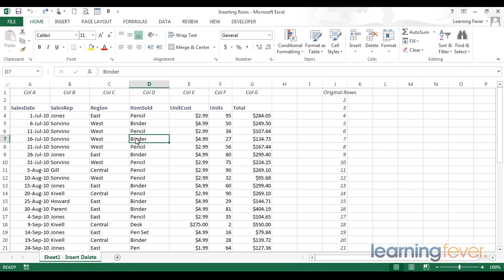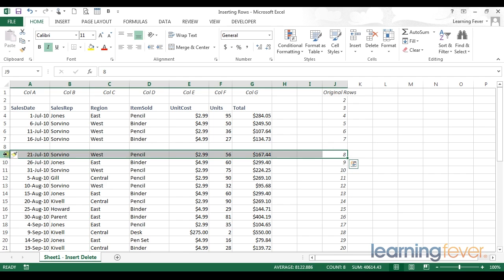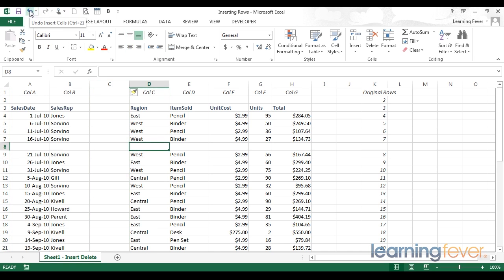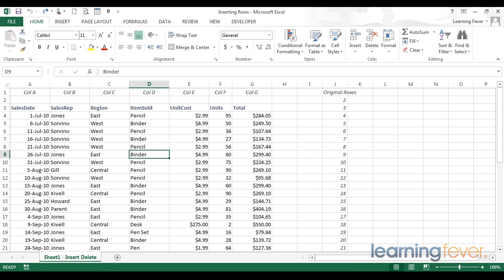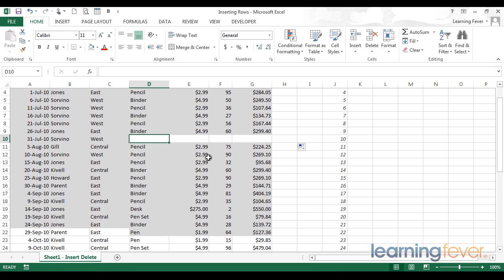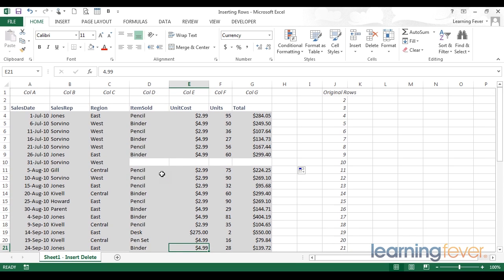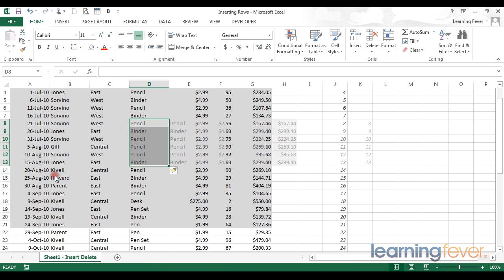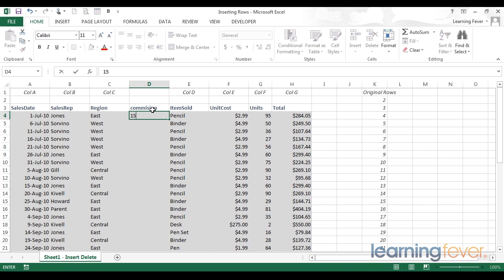Excel Tutorial For Beginners - Inserting Cells, Columns & Rows